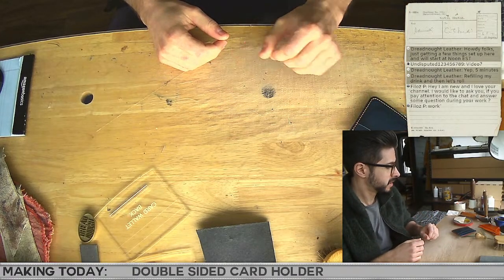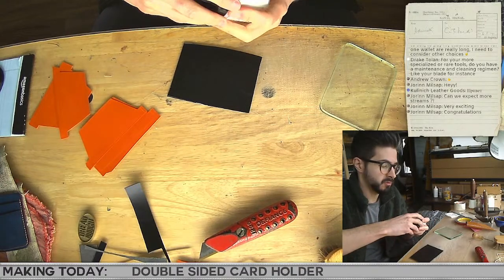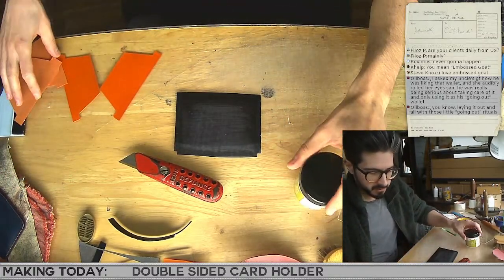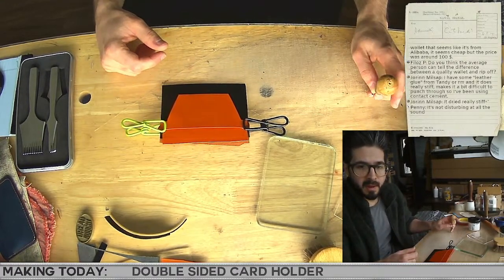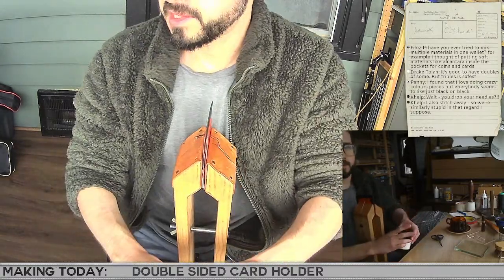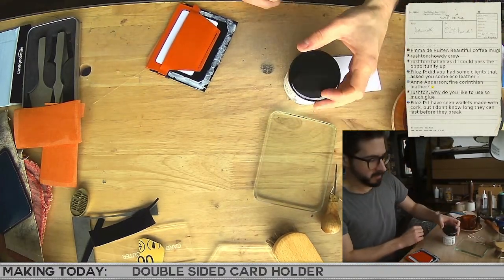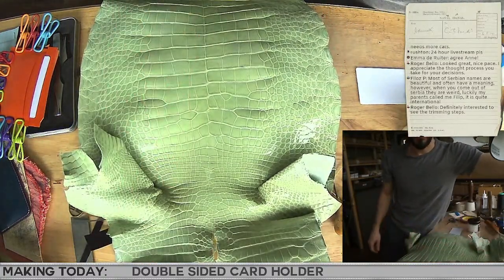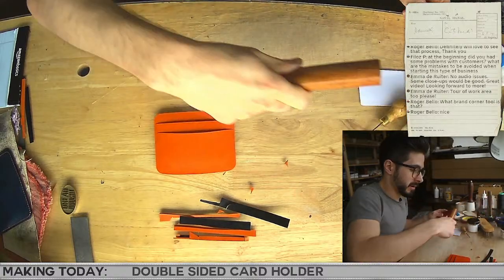LIVE Leather Wallet Making 4/4/22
Interested in fine leather goods and the processes behind making them? Join me and let's make something today.